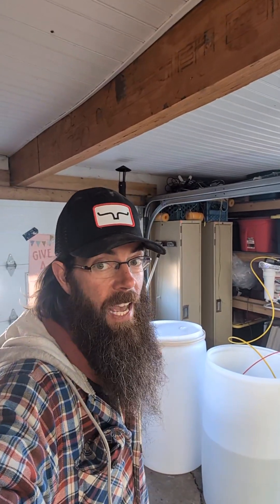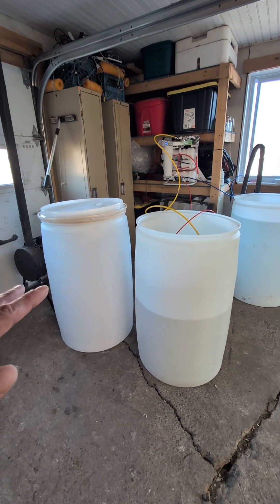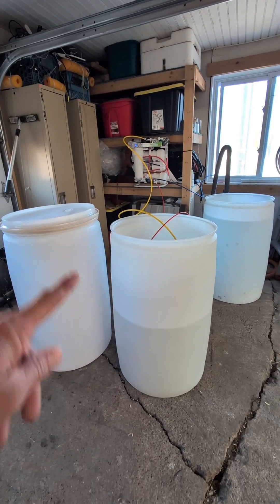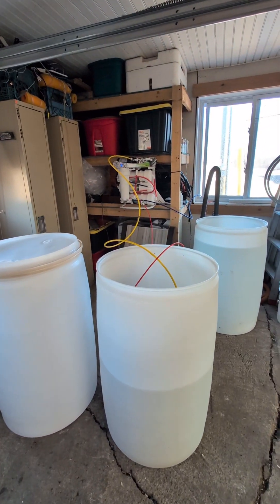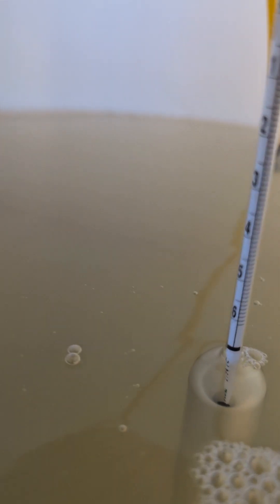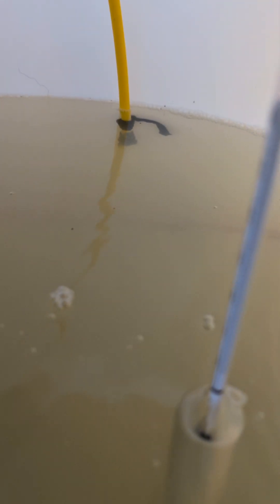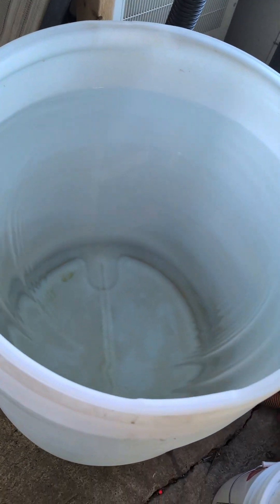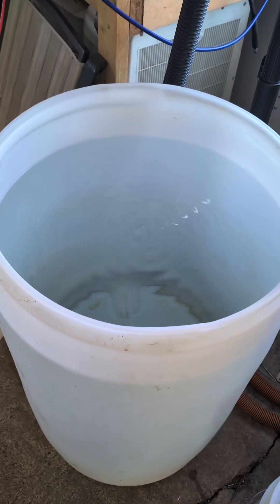Processing Maple Sap In RO Machine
Well the reverse osmosis machine works great! This thing saves so much time boiling by removing excess water from the sap, we went from just under 2 sugar content to well over 6 in no time at all, this would have taken hours of boiling and fuel.